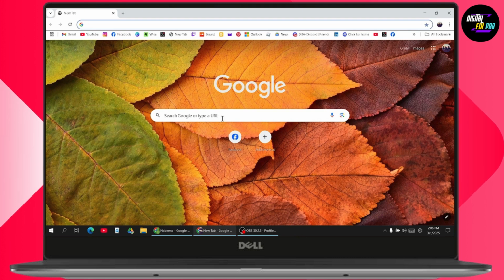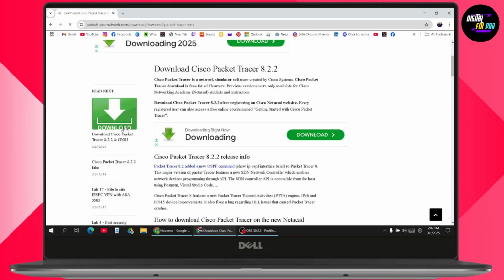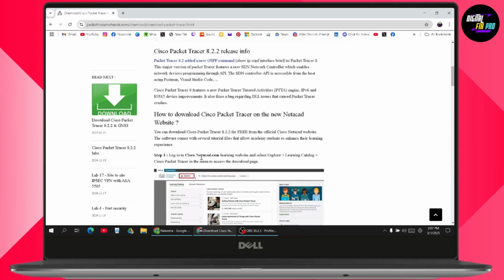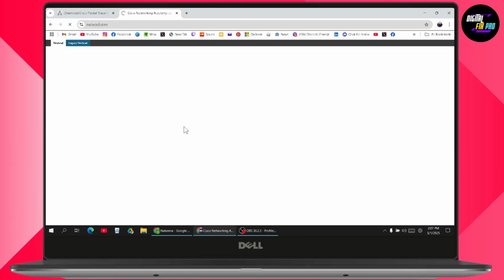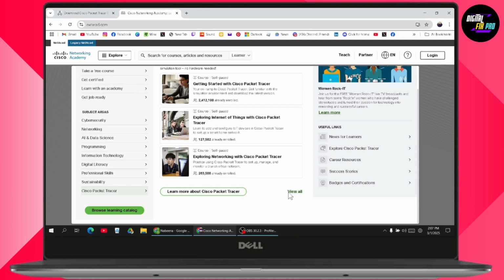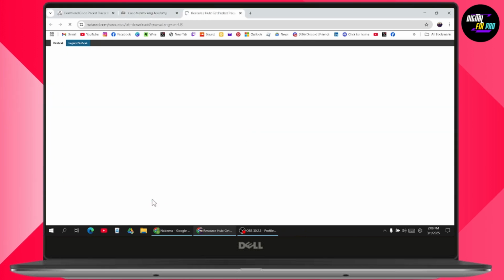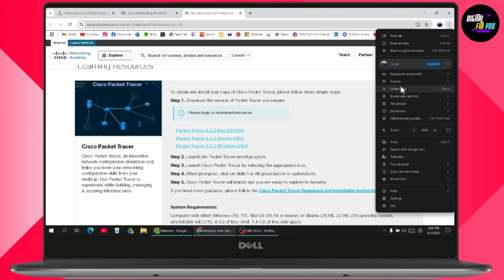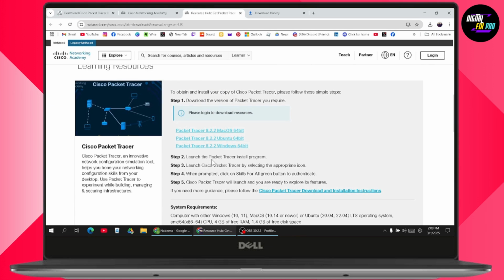How To Install Cisco Packet Tracer In Windows 10 Or 11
how to install Cisco Packet Tracer
how to install Cisco Packet Tracer in Windows 10
download Cisco Packet Tracer Windows 11

In this video, we will guide you through the process of downloading and installing Cisco Packet Tracer on your Windows 10 or 11 computer. Follow the steps for an easy installation process.

0:00 - Introduction
0:08 - Searching for Cisco Packet Tracer Download
0:22 - Accessing Cisco NetAcad Website for Official Download
0:40 - Exploring and Finding Cisco Packet Tracer
0:50 - Selecting and Downloading the Desired Version
1:06 - Starting the Installation Process
1:24 - Conclusion